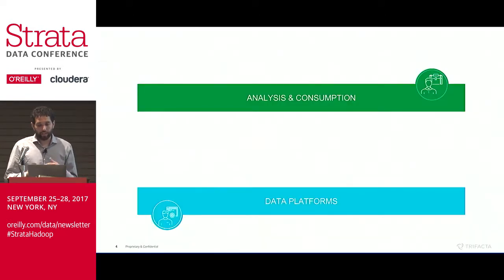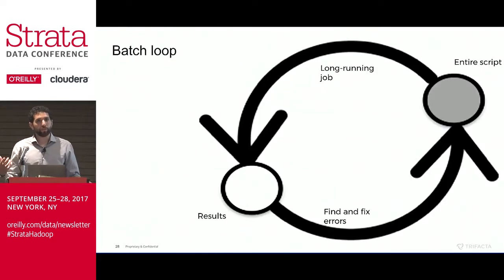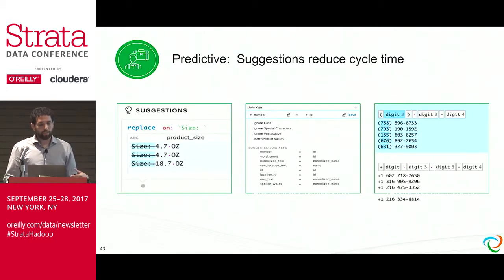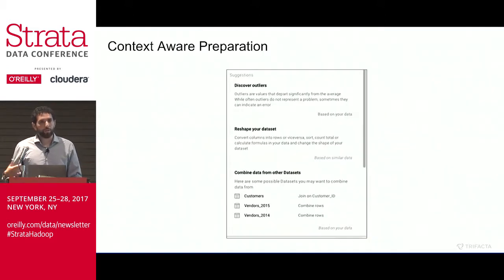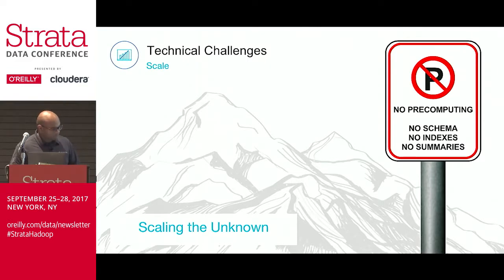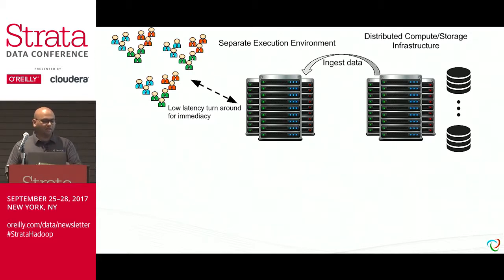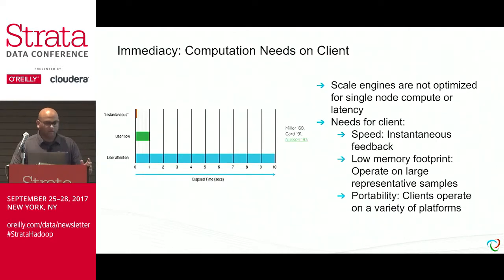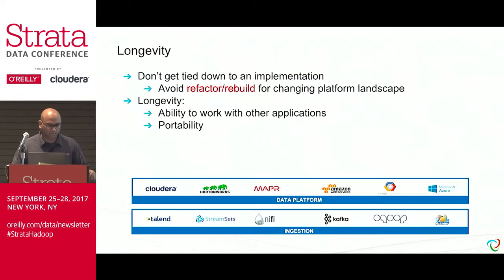Interactive Data Exploration and Analysis at Enterprise Scale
At this Strata NYC 2017 session, Sean Kandel and Kaushal Gandhi share best practices for building and deploying Hadoop applications to support large-scale data exploration and analysis across an organization.